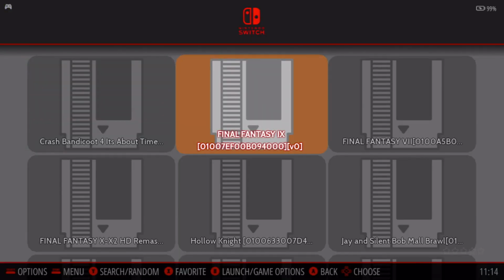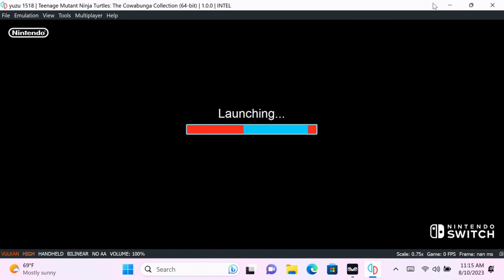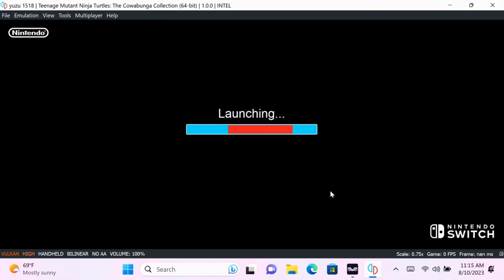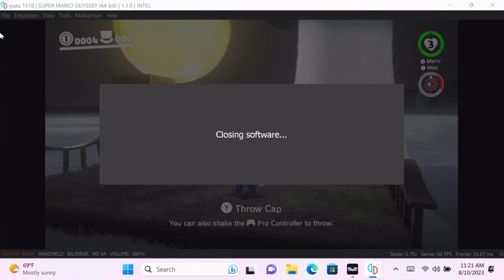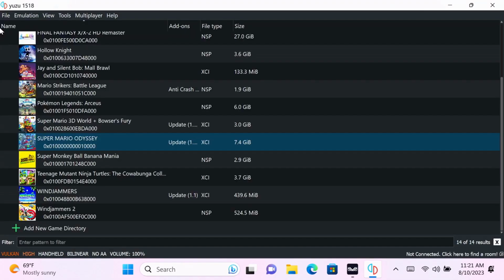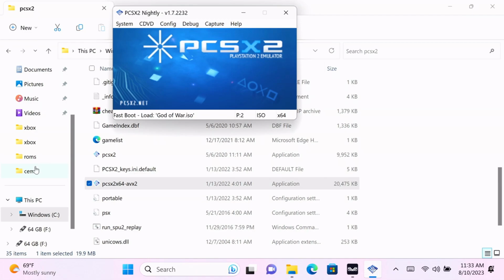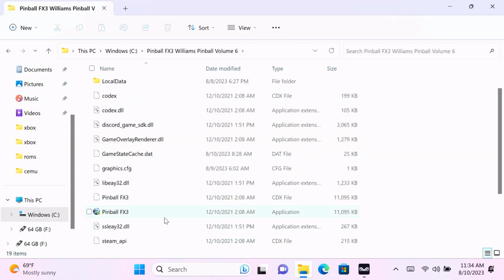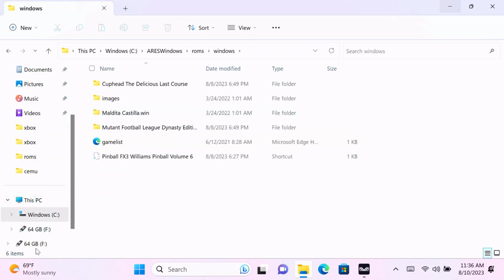Aya Neo Air Plus Intel i3 1215U Performance Testing Windows 11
Out of the box showcase of the Aya Neo Air Plus Intel i3 1215U. Using the Retro Arena Windows setup. Ubuntu video coming soon.